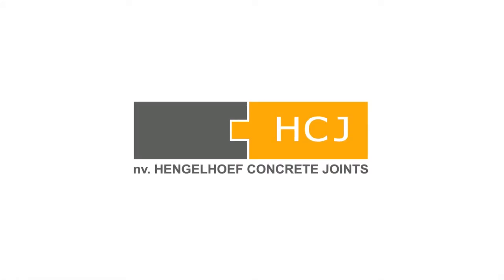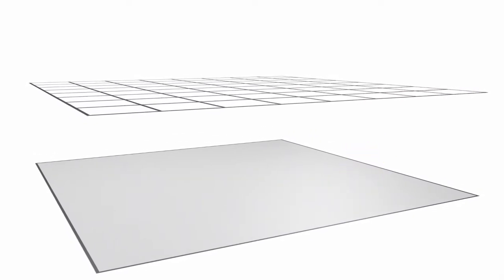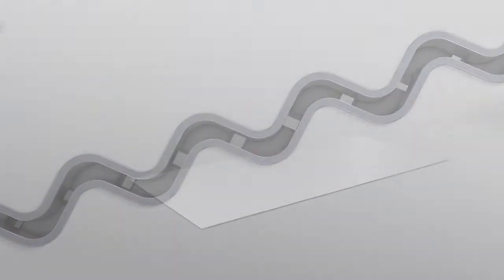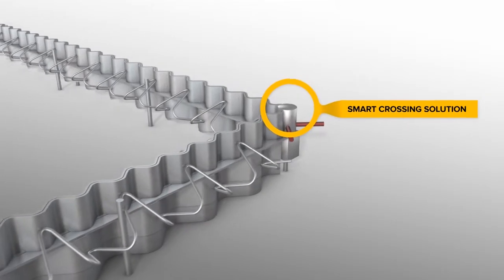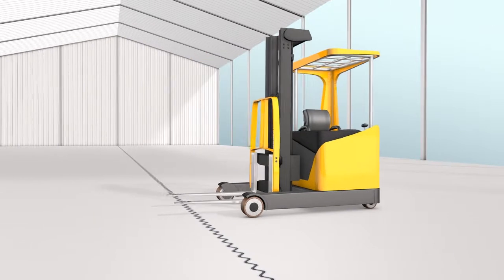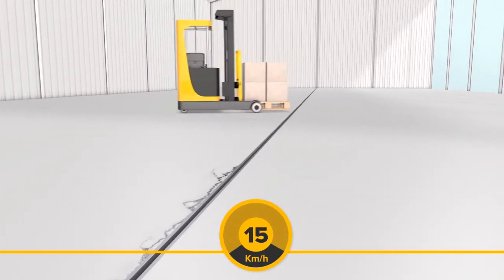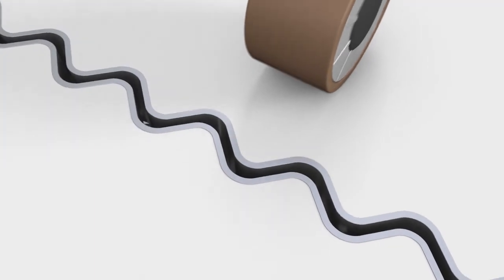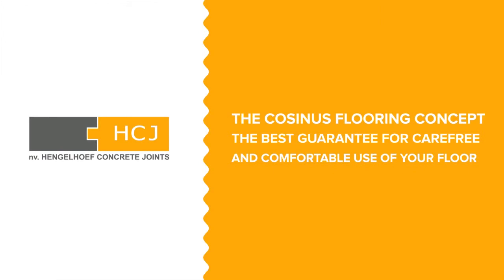HCJ Cosinus and Sinus Joint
Thanks to the Sinus-Cosinus geometrical shaped form of the joint and the concrete, load transfer is not realized by the joint but by the floor itself. Each sinus corrugation on top is opposed by a cosinus corrugation underneath. These staggered arranged sinus corrugated steel plates shape small vertical reinforced concrete consoles over each other.
The load bearing of these columns determines the load bearing capacity of the complete floor.